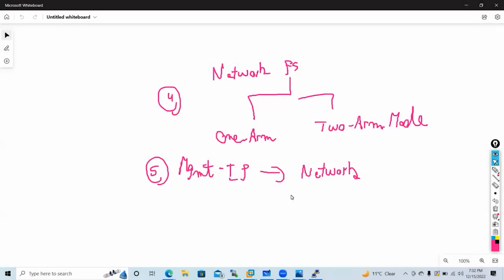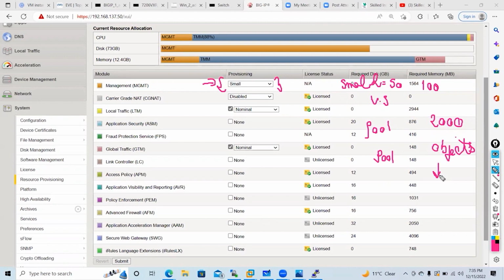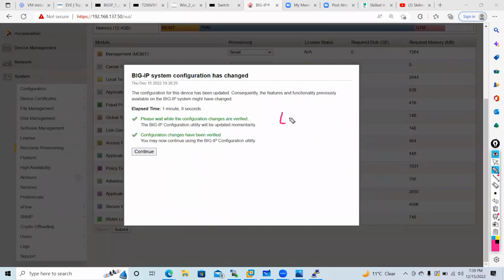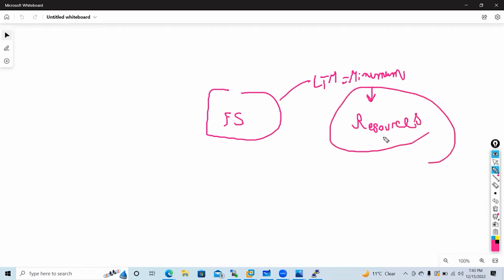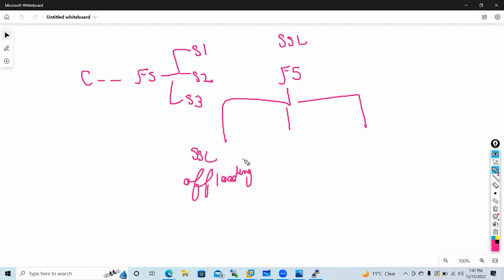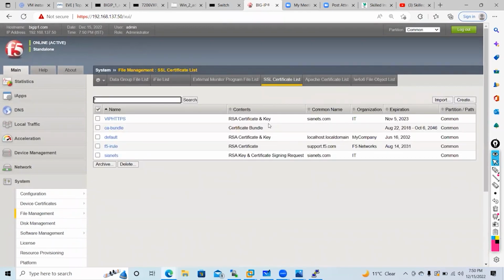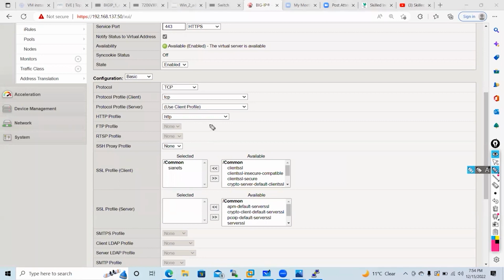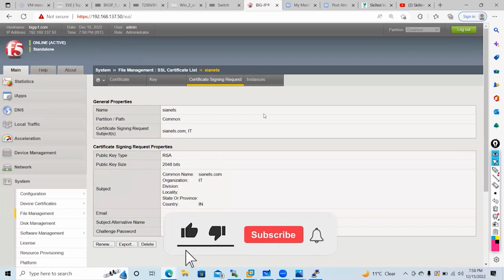F5 LTM, GTM, ASM Most Asked Interview Questions with Answer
🔥 Ready to ace your F5 interviews? Join us for Part 2 of our series, where we unravel more frequently asked questions about F5 LTM, GTM, and ASM, providing you with detailed answers to help you stand out in your upcoming interviews! 💼

🔗 In this continuation of our insightful series, we delve into advanced topics, ensuring you're well-prepared to tackle the most challenging F5 interview questions. Whether you're a seasoned F5 professional or gearing up for your first interview in the realm of F5 networking, this series is your key to success.

✨Hashtags✨